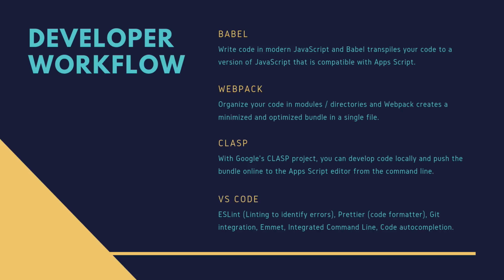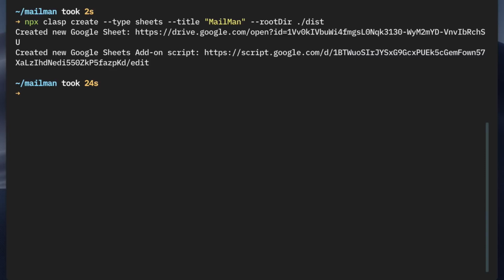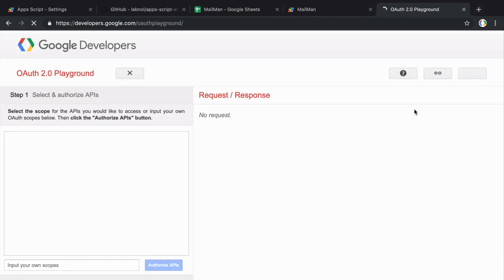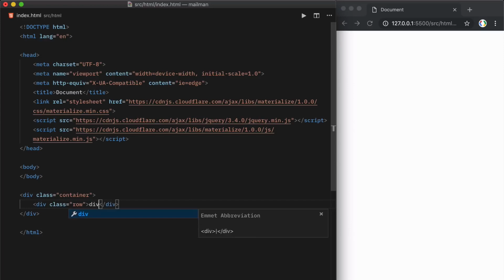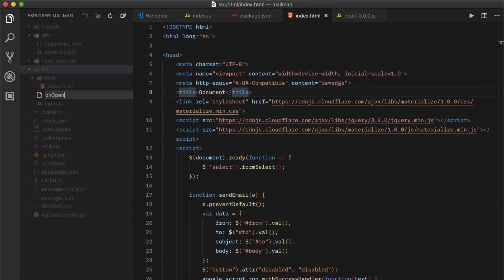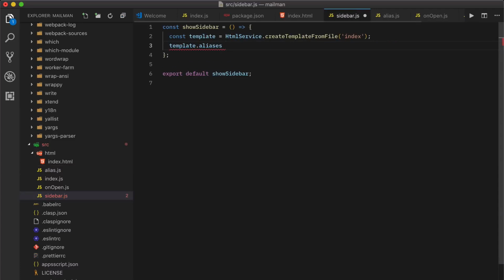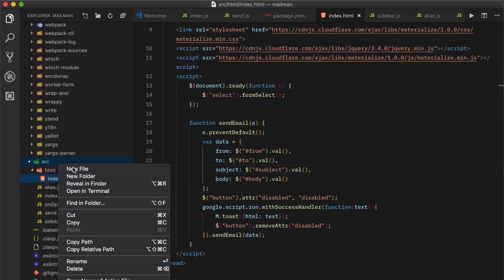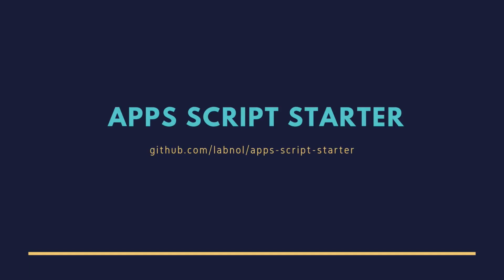Google sheets Apps Script | Make Web app complete tutorial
With Google Apps Script, you can build GSuite Add-ons and Web Apps that can easily integrate with Google services like Gmail, Google Drive, Sheets, Docs, Google Calendar, Forms, and more.

In this tutorial, you'll learn how to build Google Apps Script projects locally using Visual Studio Code and the Google Apps Script Starter Kit. Apps Script code is written in JavaScript and runs on Google Cloud servers.

The Apps Script development environment uses ESLint, Prettier, Babel, Webpack, and CLASP but there's no build configuration required.